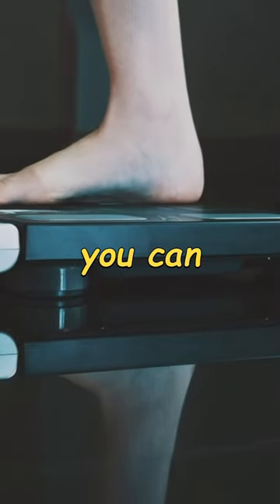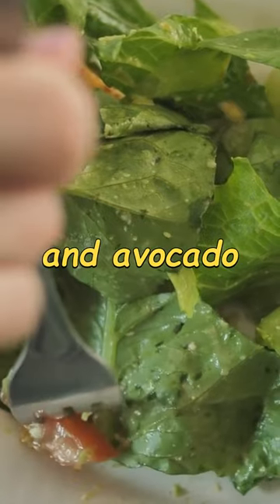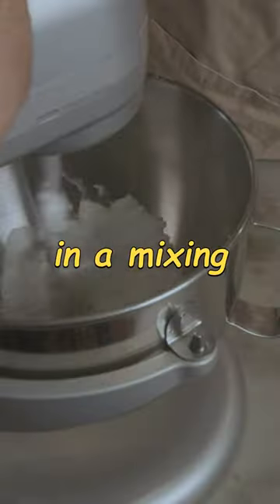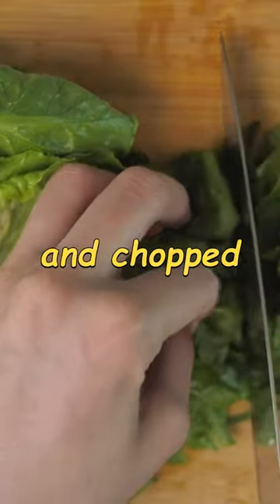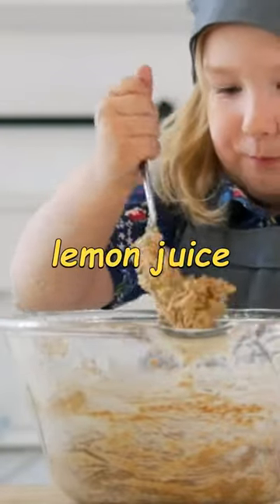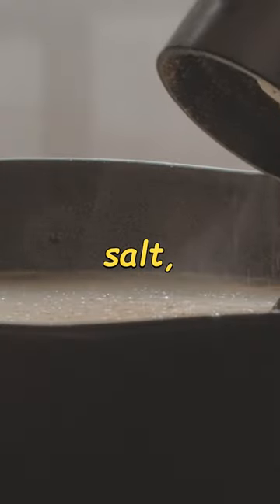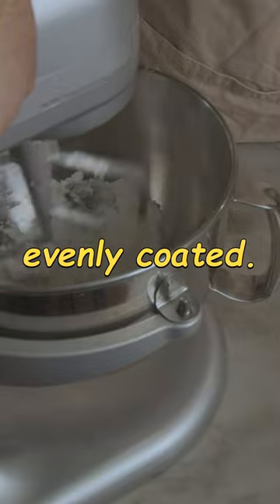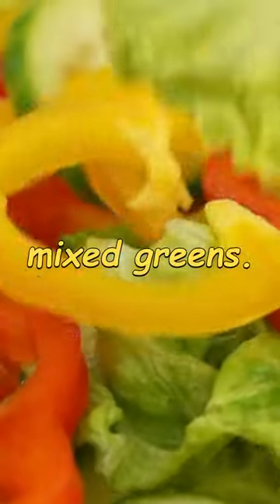Weight loss: keto curry spiked tuna and avocado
In this salad recipe, you'll be surprised by one of the ingredients - try it now and see for yourself!

This keto salad recipe is full of flavor and perfect for a quick and healthy lunch or dinner. Spiked with tuna and avocado, this salad is sure to satisfy your cravings. If you're looking for a quick and easy dish, give this spiked tuna salad a try today!

If you're struggling to lose weight or to keep your weight down, then keto might be the diet for you! This low-carb, high-fat diet is a great way to lose weight and improve your overall health. In this list, you'll find 21 FREE keto meal recipes for any time of day👇

Enjoy your delicious keto recipes!😋
Good luck and good low-carb!🥗